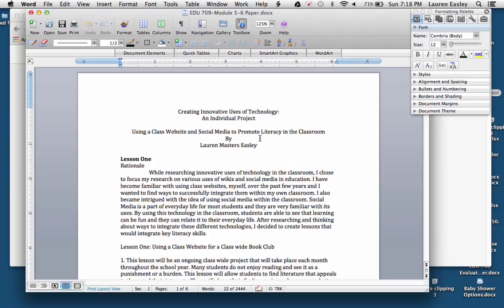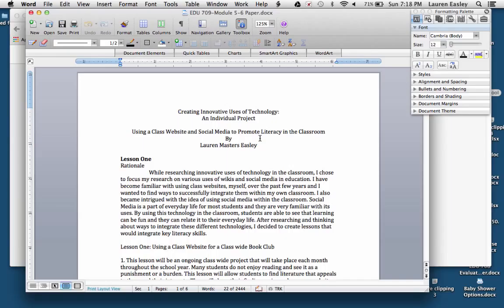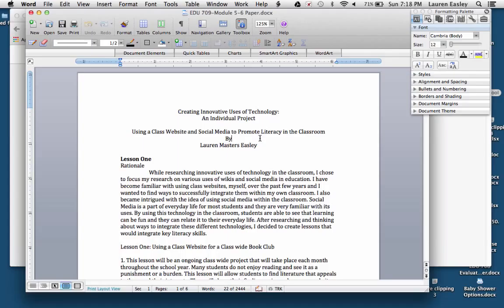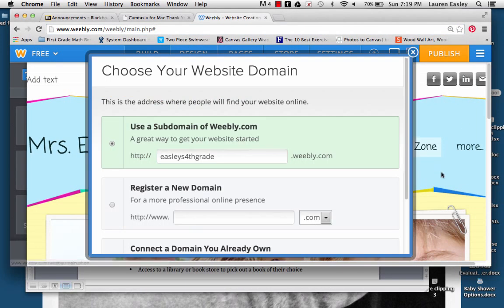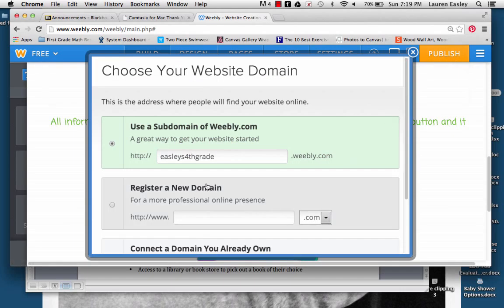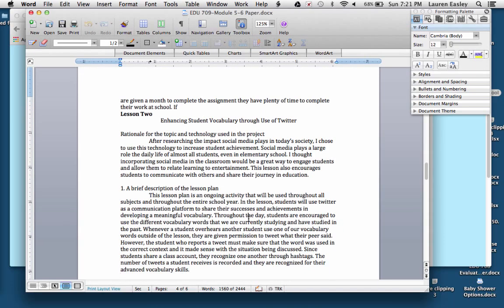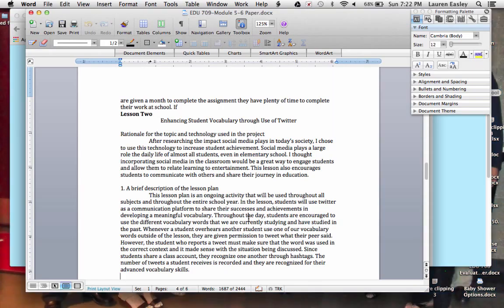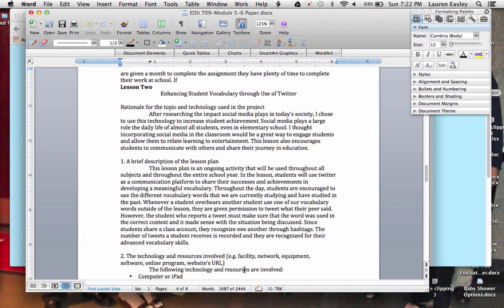EDU709 Final Presentation